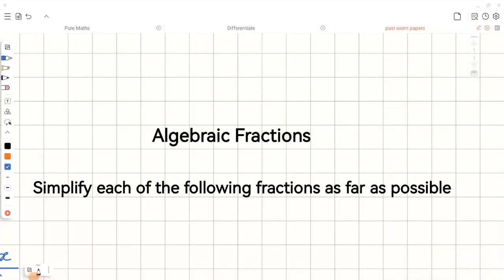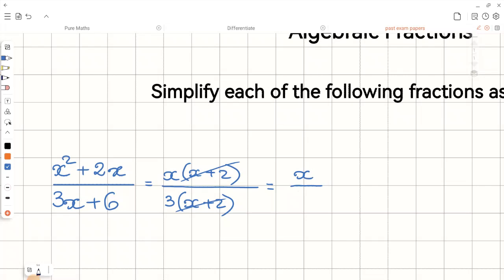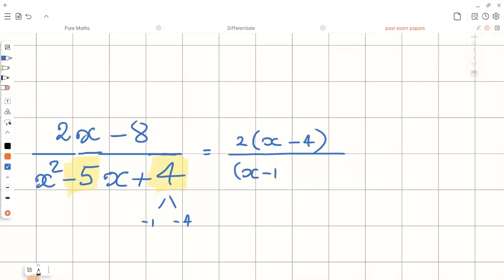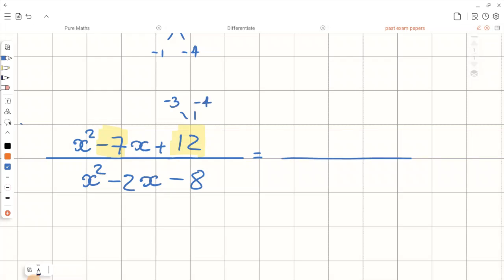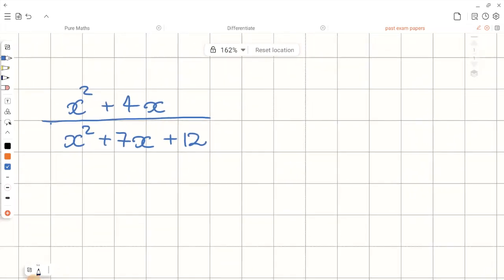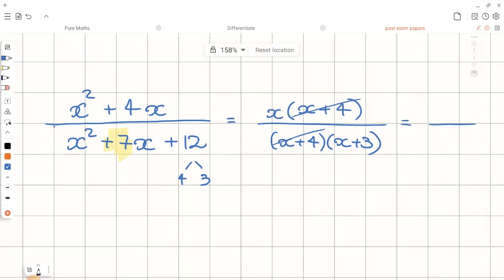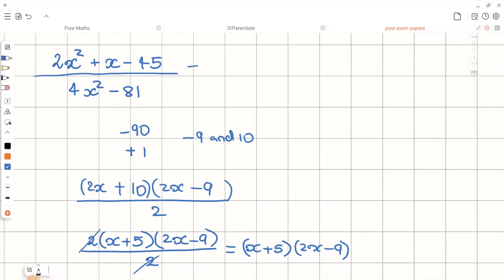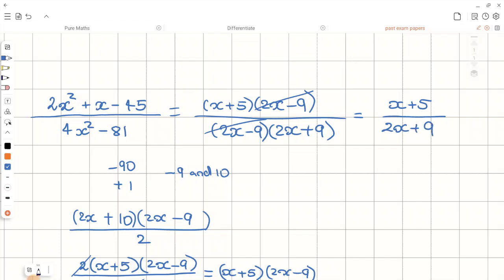Algebraic Fractions GCSE Maths Grade 7 9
GCSEmathsGrade7-9#AlgebraicFractions#GCSEmathsexamrevision#simplifyingAlgebraicFractions